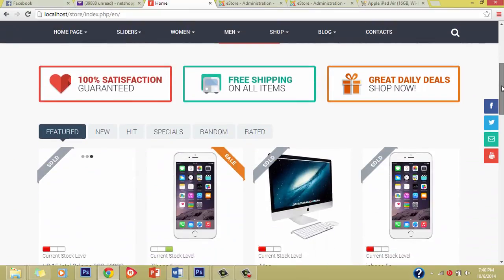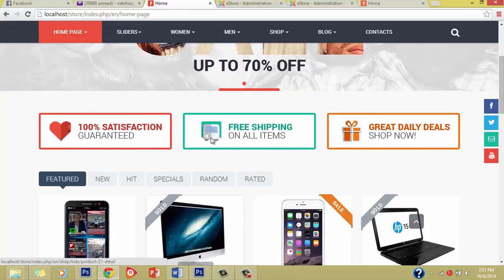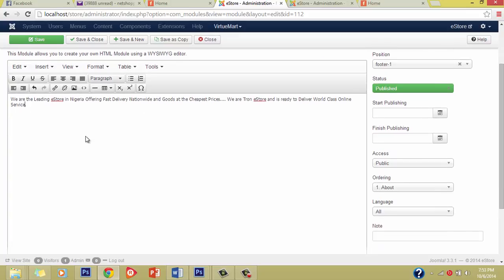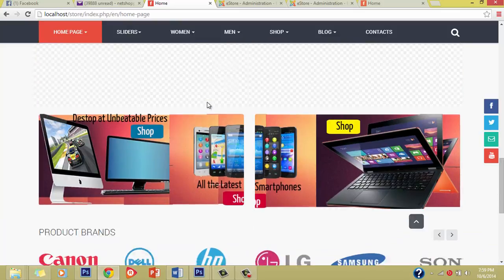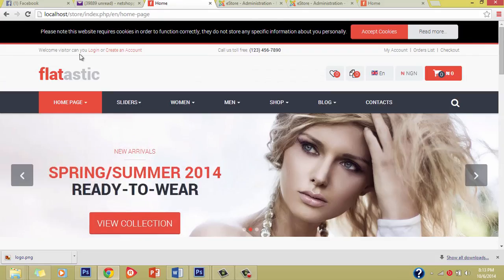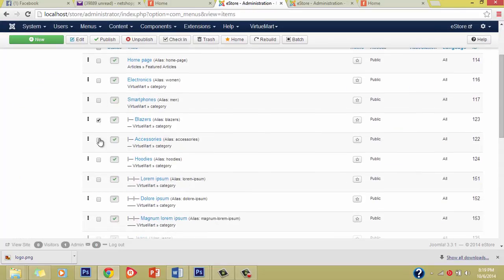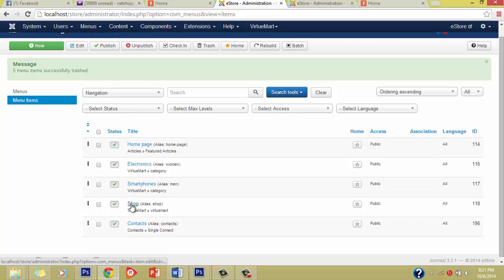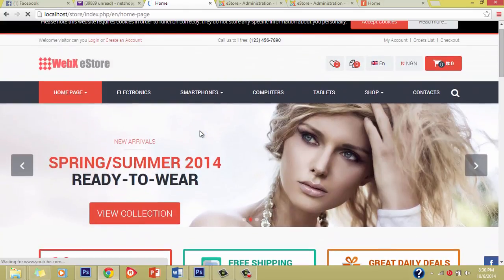6 Template Modification Part 1